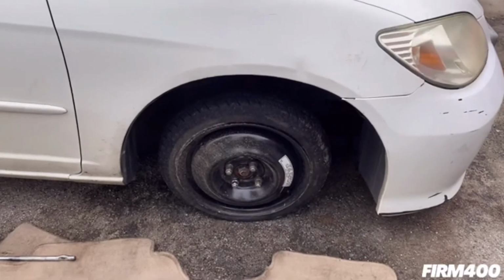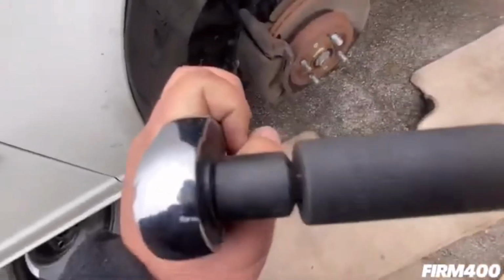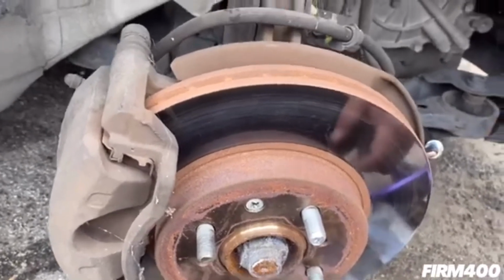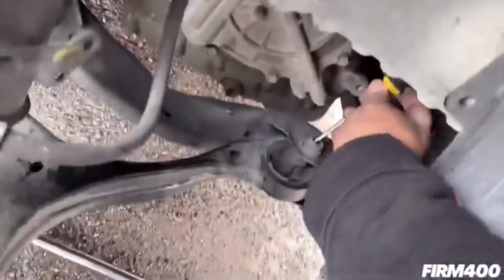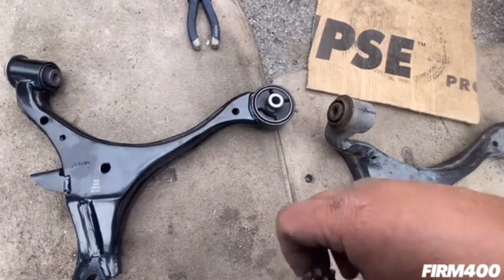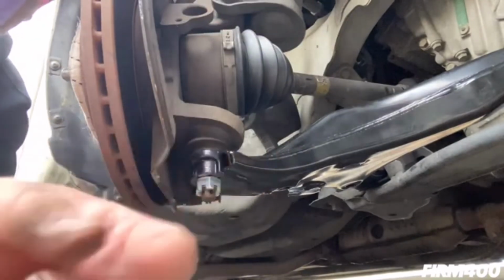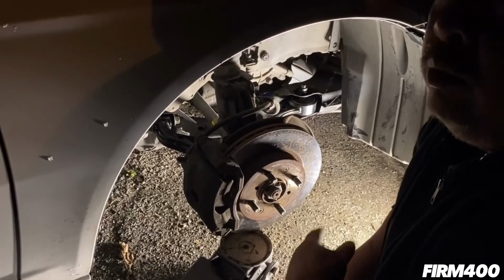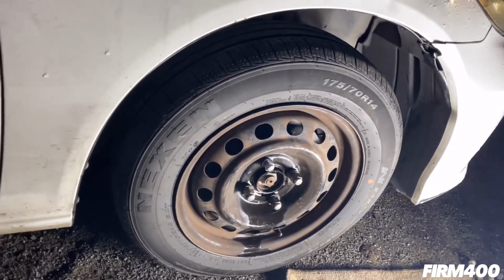2001-2005 HONDA CIVIC LCA LOWER CONTROL ARM INSTALLATION FULL VIDEO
Welcome back to the channel!! In this video we worked on a 2005 Honda Civic GX Sedan Model where it was our first time changing the front passenger side Lower Control Arm. So this Civic had gotten into a fender bender causing one of the arms on the LCA to bend and get warped. Luckily the car was still drivable and was able to steer with no issues. It was a great learning experience!! This replacement installation should pertain to the 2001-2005 Honda Civic Model Years.

IF YOU DO DECIDE TO DO THIS REPLACEMENT YOURSELF,
DO IT AT YOUR OWN RISK!! WE HIGHLY RECOMMEND YOU
CONSULT WITH AN EXPERIENCED MECHANIC FOR ANY ISSUES
THAT YOU MAY ENCOUNTER WITH YOUR VEHICLE

Mission To Mars - Audio Hertz

The products featured here are from our partners who compensate us. This may influence which products we write about as well as where and how the product may appear on a page. In any case, these items that are highlighted don't impact our own assessments. The conclusions that are expressed are our own. Here's a list of our partners and here's how we make money.